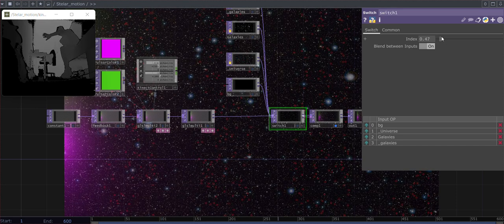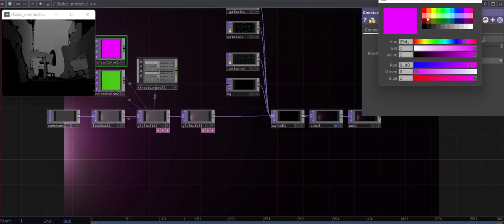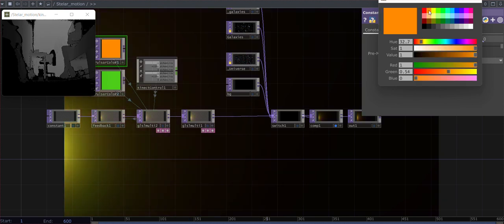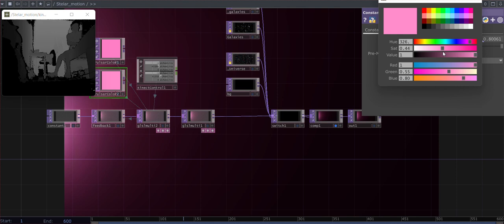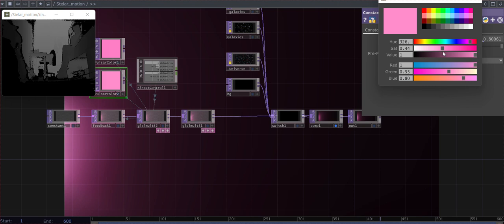TouchDesigner project - Stellar motion - availlable on Patreon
Experience the beauty of the cosmos with Stellar Motion, an interactive project where your hands control the movement of stars in real-time.

Using Kinect and TouchDesigner, you can guide the flow of stars, creating mesmerizing cosmic patterns that respond to your movement.
Whether you're creating a space atmosphere or energetic star trails, Stellar Motion lets you paint the universe with your hands.

This project is plug-and-play, ready to be used with TouchDesigner and Kinect.